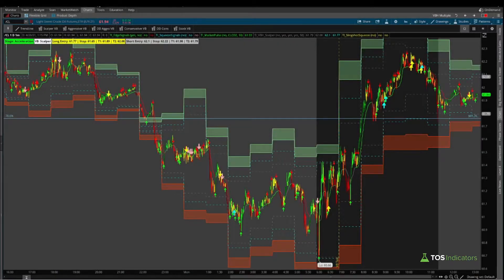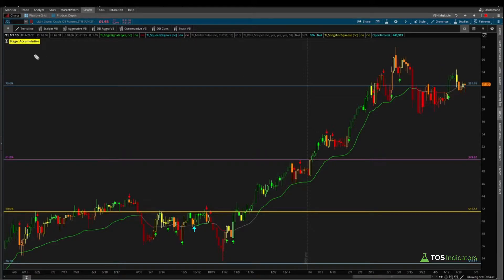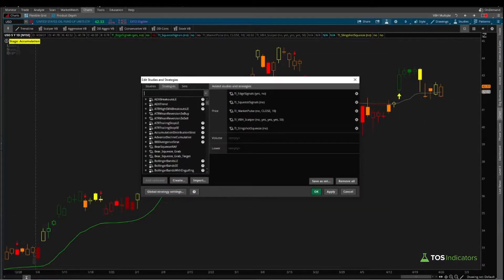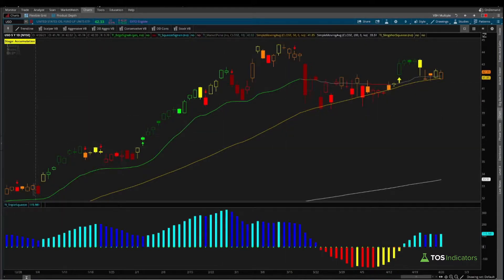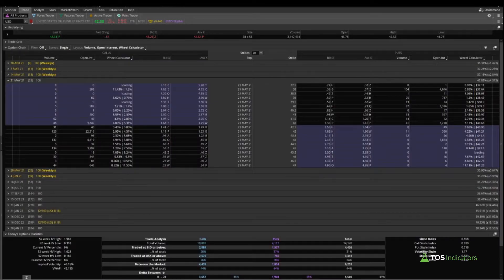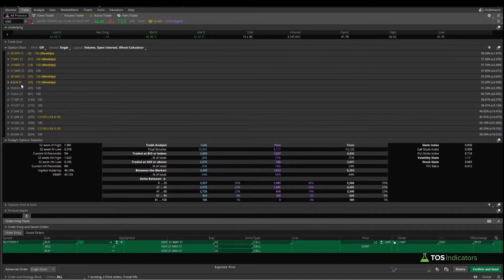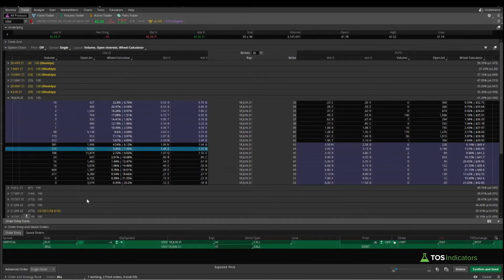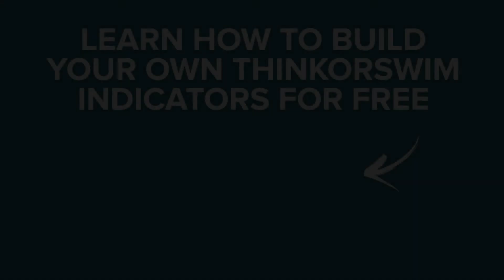Crude Oil Swing Trade Setup - USO Options and /CL Futures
In today's video, we'll take a look at a setup that is forming on the daily time frame chart in Crude Oil (via both, the /CL futures market and the USO market).

The video is organized in two different parts, for futures and stock/options traders.

In the first part, we'll take a look at the /CL futures market, putting into perspective where price is currently at in the broader scope. We have a pullback to the Market Pulse in what could be the beginning of a new bullish trend, but our trend structure most recently has been mixed at best.

Similarly, in USO, we have a bounce off of the 50 SMA, which has (so far) been acting as support. We also have a Slingshot Squeeze signal, which historically has been a 2 winner - 0 loser trade, over the past 5 years.

Using information from both markets, we'll build some options trade ideas that help skew the risk to reward in the favor of the option holder.

⏱️ Here are video timestamps that might come in handy:

0:00 - Introduction
1:00 - Crude Oil (/CL) Futures
2:10 - USO Daily Time Frame Chart
3:47 - USO Options Trade Ideas
7:28 - Conclusion